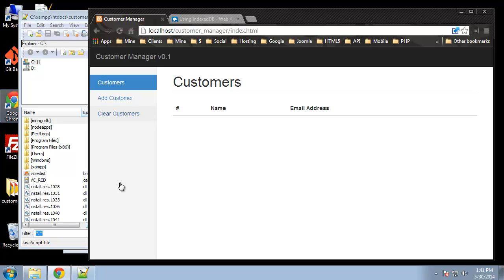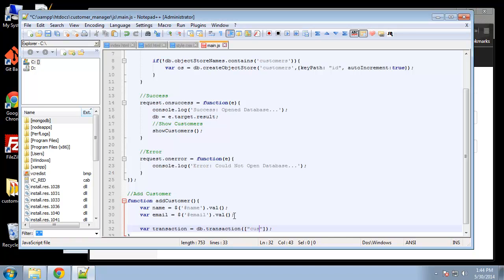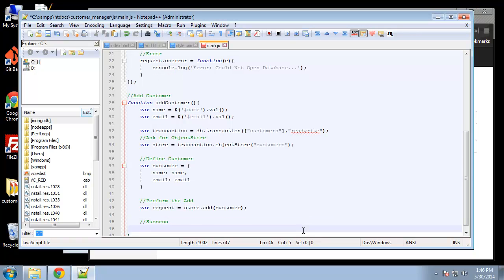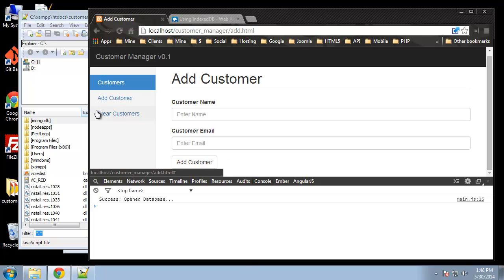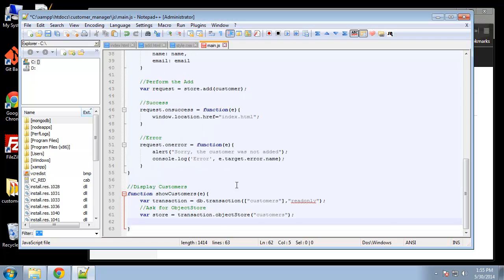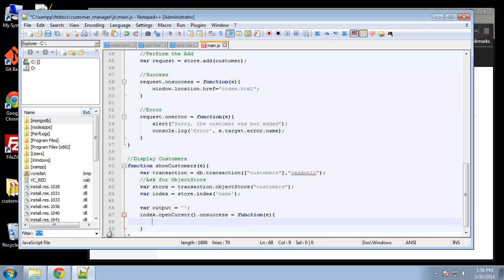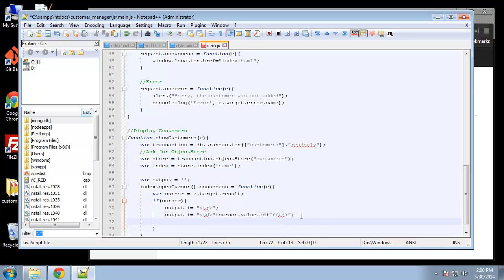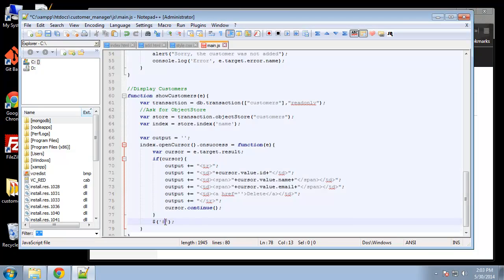Projects in HTML5 – Chapter 58 – Add and Get Customers